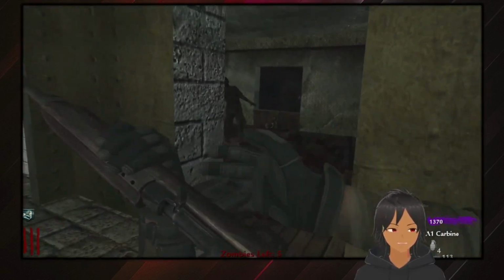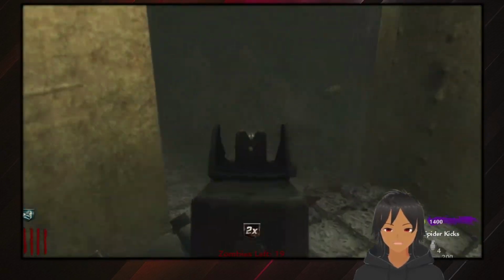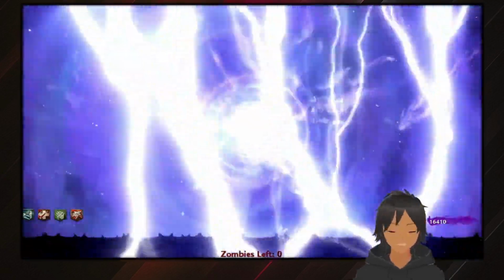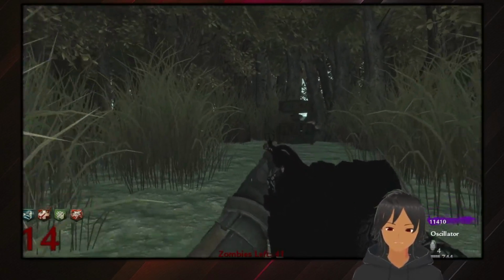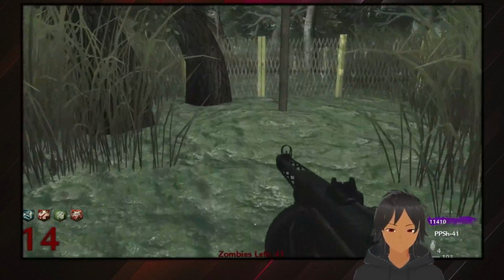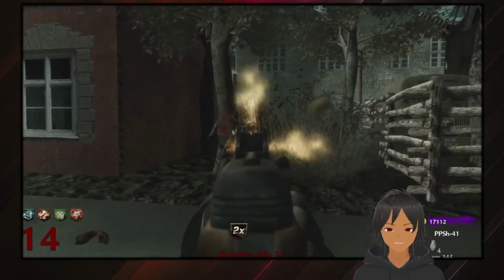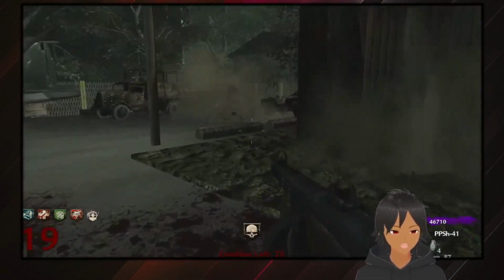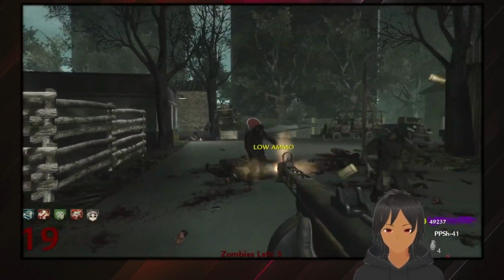Escaping a Dingy Apartment in Zombies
A much more simple custom zombies map.